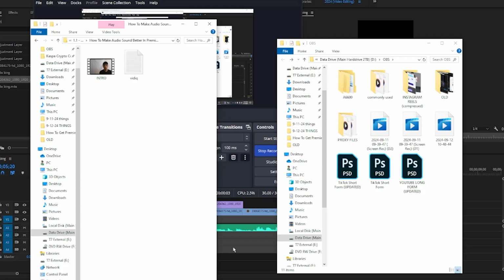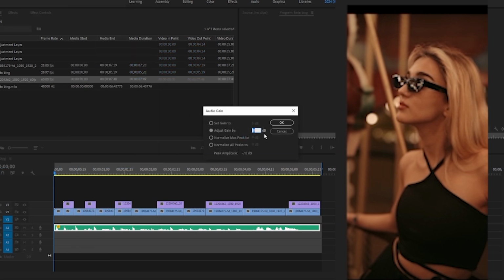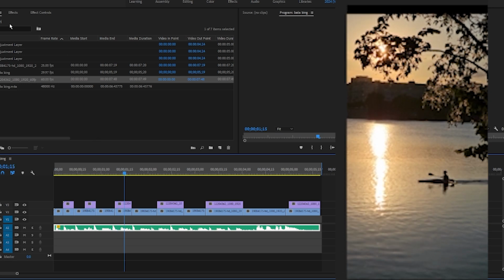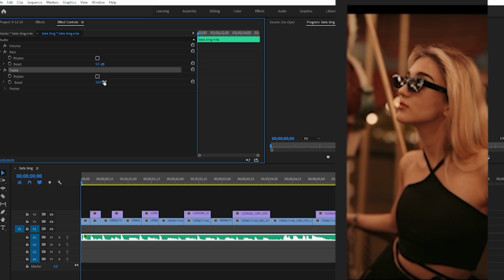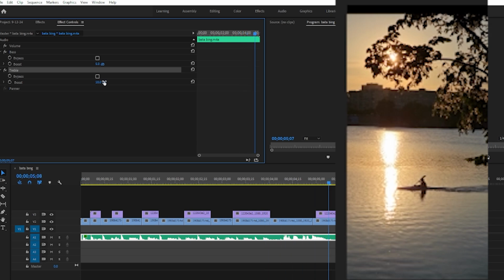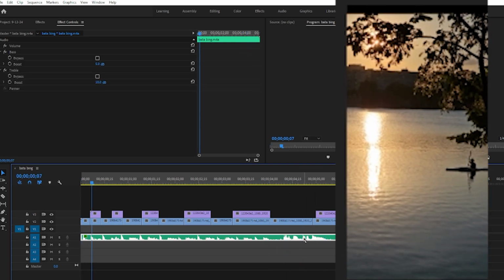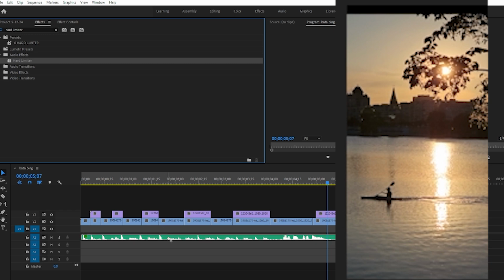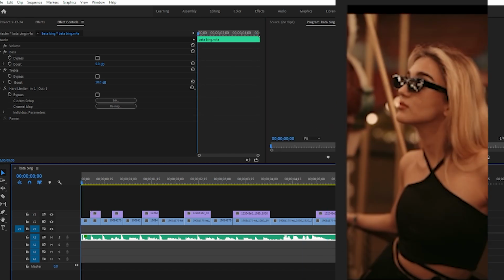How To Make Audio Sound Better In Premiere Pro Tutorial (2025)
In todays tutorial I will show you how to make audio clips footage sound better in adobe premiere pro cc online open sourced video editor editing software program for windows mac laptop computer and smartphone devices completely for free!